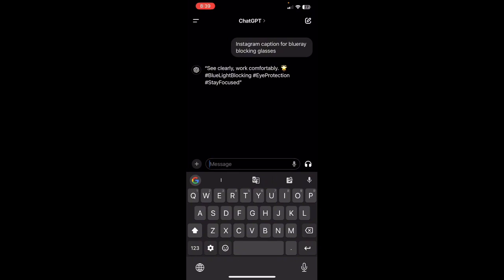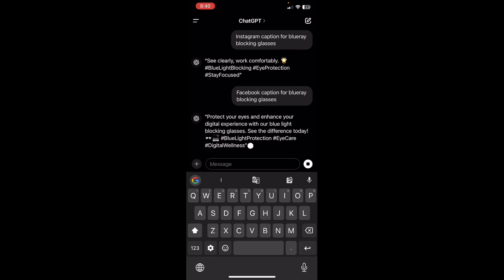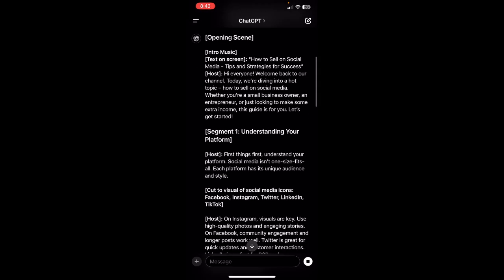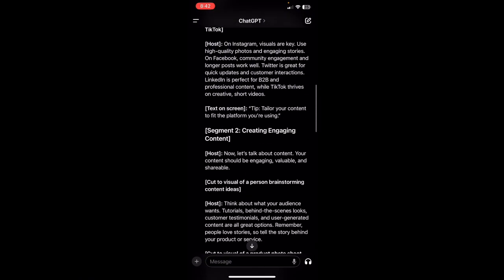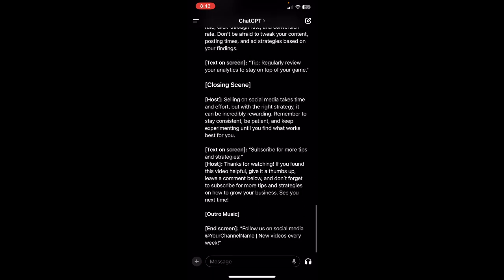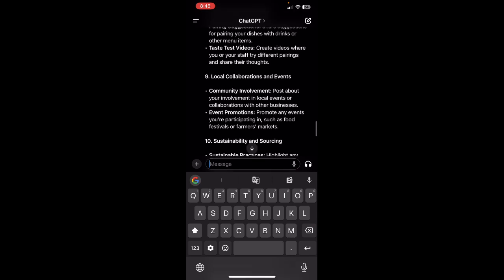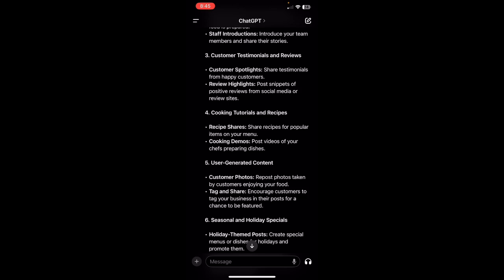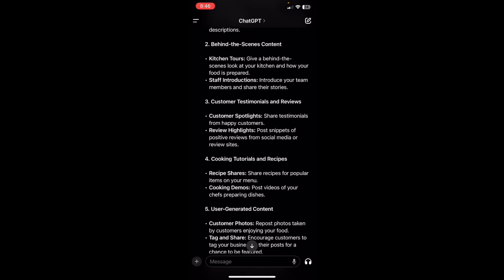How to Come Up with 100+ Viral Content Ideas in Minutes | Never Run Out of Content Again!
Are you tired of staring at a blank screen wondering what to post? In this video, I’ll show you exactly how to generate 100+ viral content ideas in just minutes—for YouTube, Instagram, TikTok, and even your business.

Whether you’re a content creator, small business owner, or just starting your online brand, this video will help you stay consistent, creative, and confident.

✨ You’ll learn:
 • How to generate unlimited content ideas fast
 • Tools and strategies I use for all my channels
 • How to create content that connects and converts

📌 This works for:
 • YouTube creators
 • Online business owners
 • Entrepreneurs & side hustlers
 • Content creators at any level

→ If you watched my last video about starting a new channel, this is how I plan and create content for multiple platforms without stress.